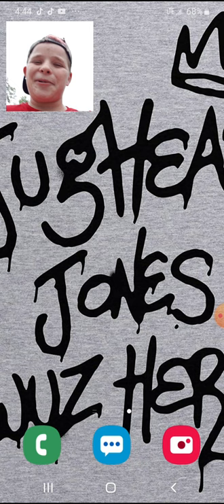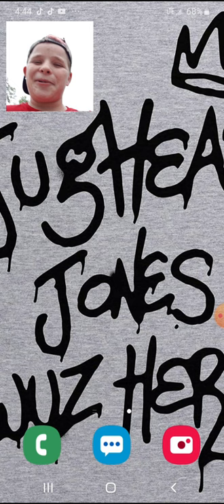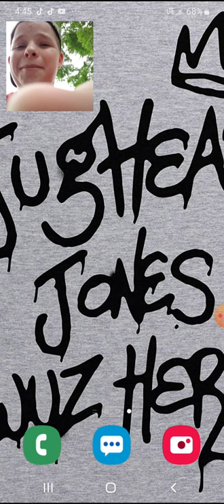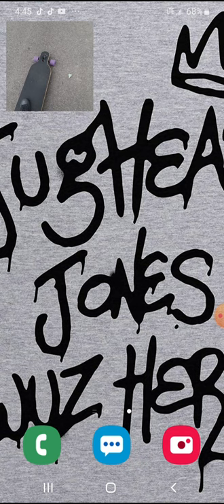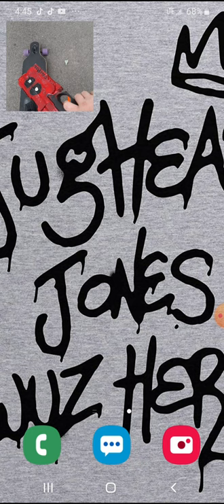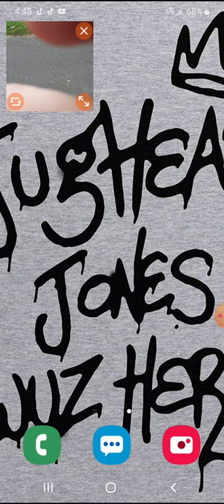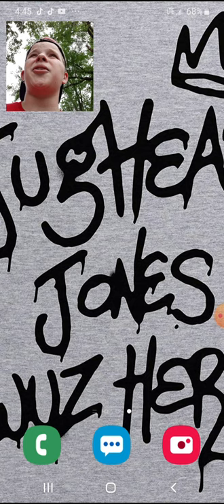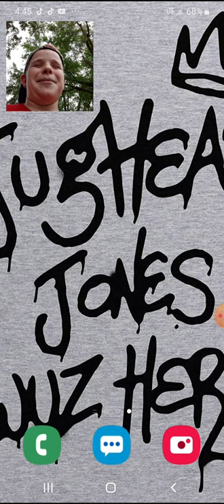Nerf longboard vlog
Its with me and my friend James Norrington and i did a first person video sorry for the wind cause it was windy and i was picking up some good speed on my long boars hole you enjoy the video